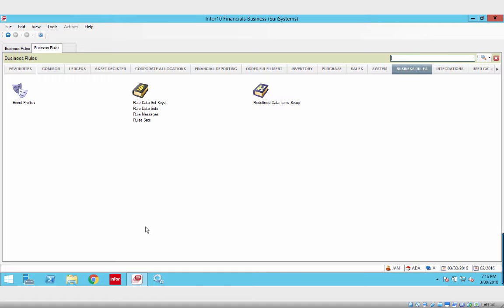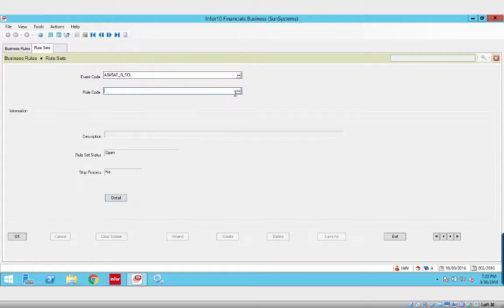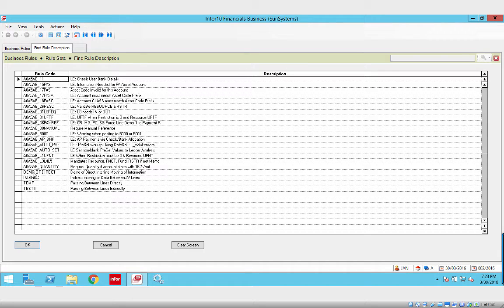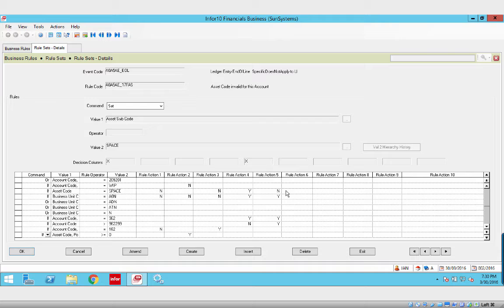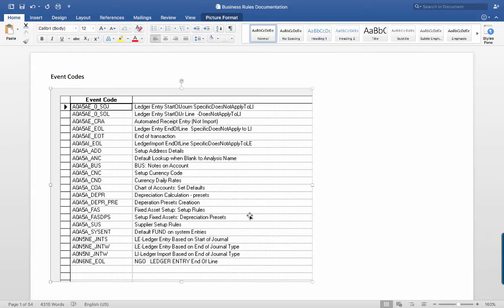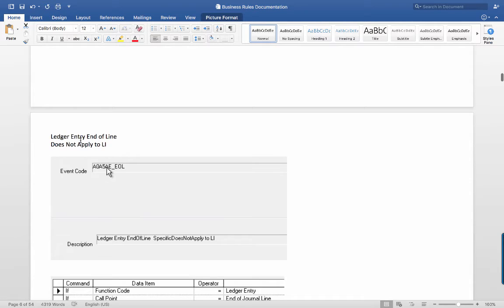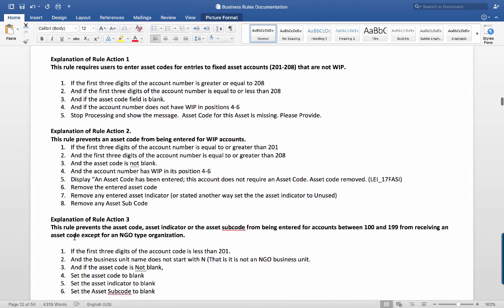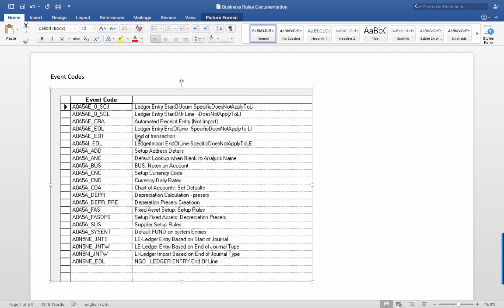BR10 Core Business Rules